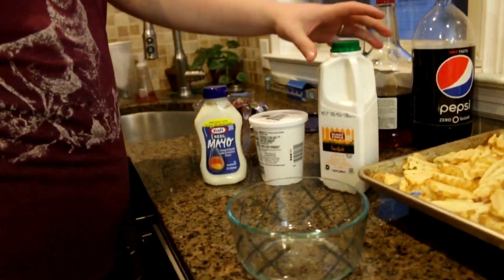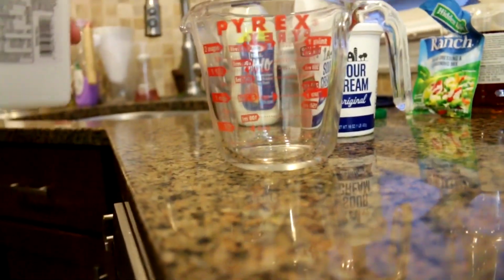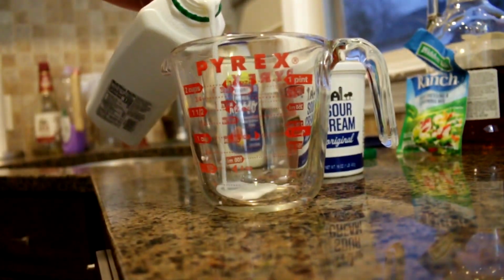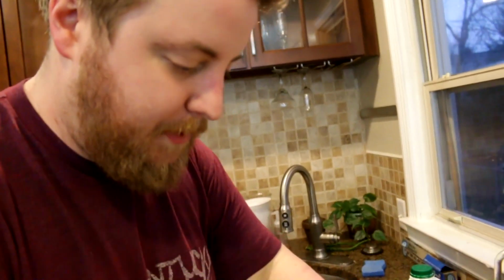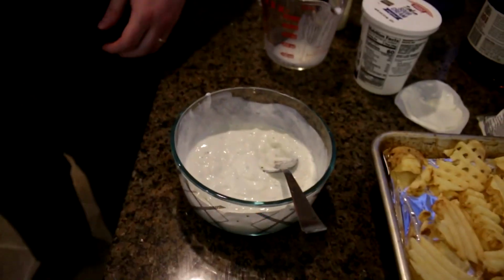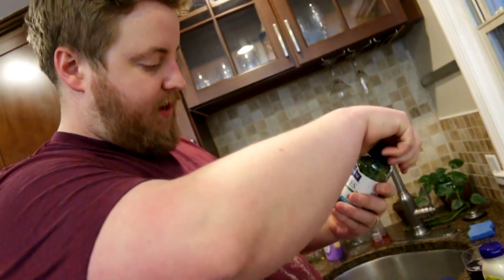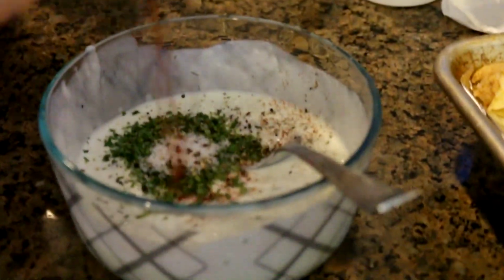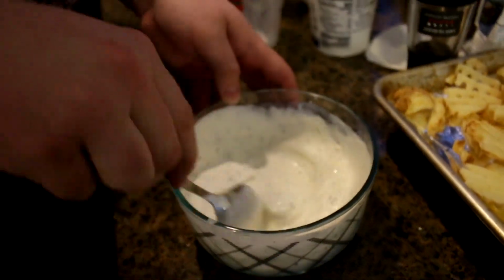How to Make Ranch Dressing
It's mostly white jiggly stuff.

INGREDIENTS:
1/3 cup of Mayo
1/3 cup of Sour Cream
1/3 cup of Buttermilk
Some Ranch Seasoning Mix
Freeze Dried Chives
Freeze Dried Parsley
Salt
Pepper
Paprika

Serve on a hot dog?

Ending music by Phil's very talented brother.